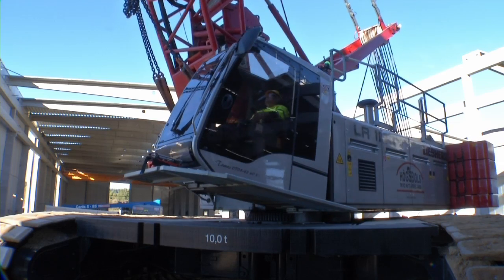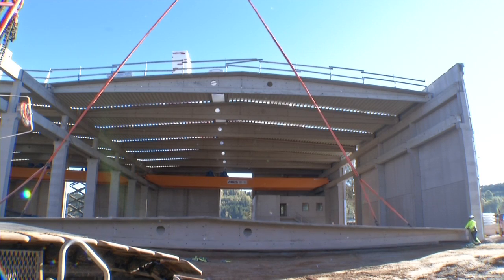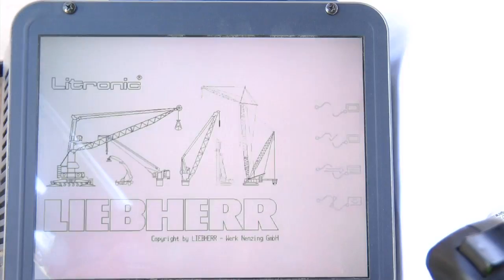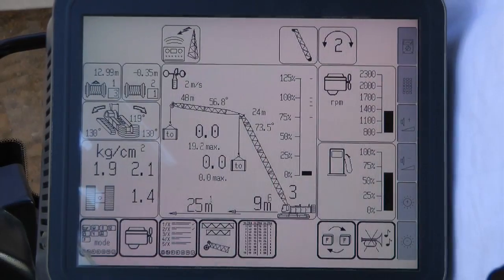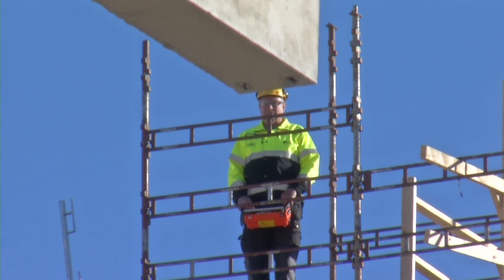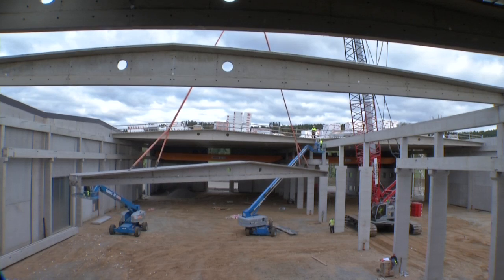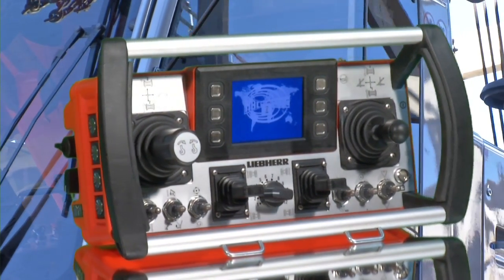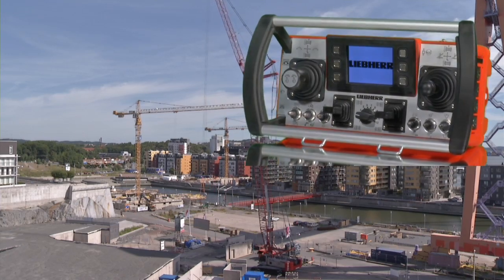Liebherr - Radio Remote Control for Liebherr crawler cranes (LR series)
A clear view of the load is important during crane operation. Using the Radio Remote Control from Liebherr, the operation of all crane movements can be transferred to a second operator outside the cab.